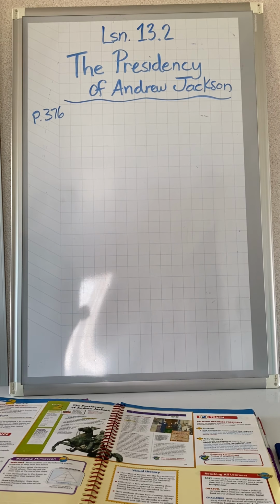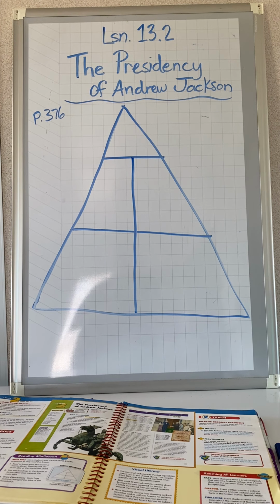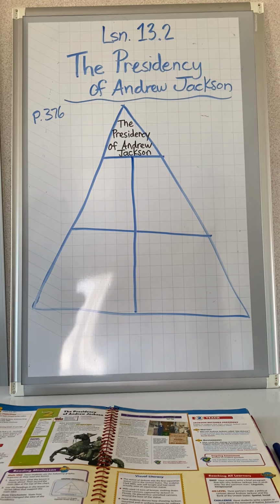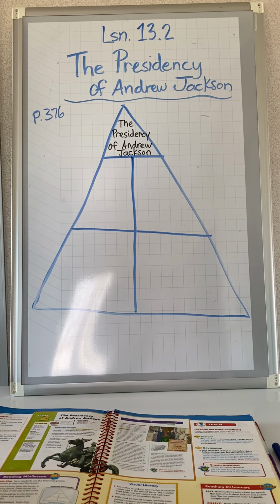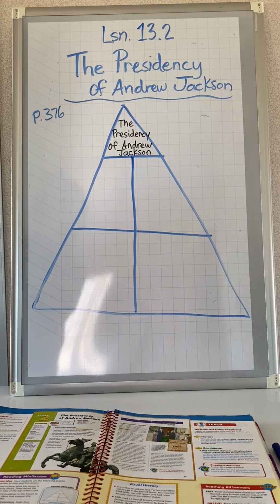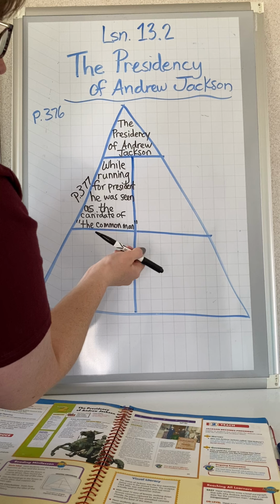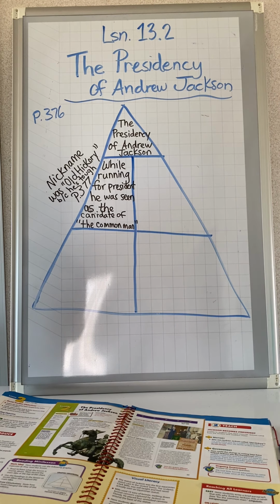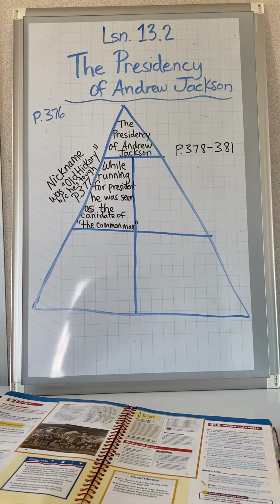History Ch13 Lsn 2 Andrew Jackson